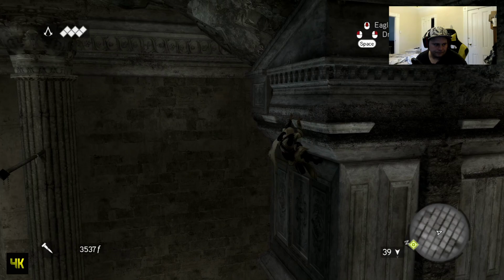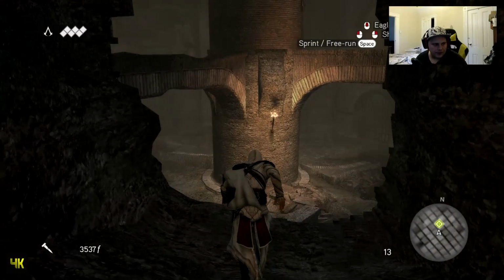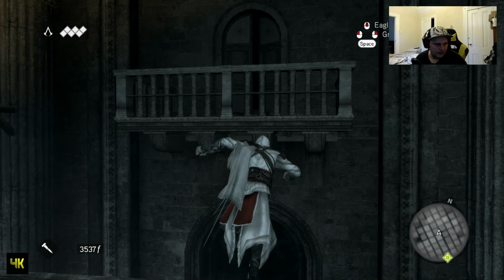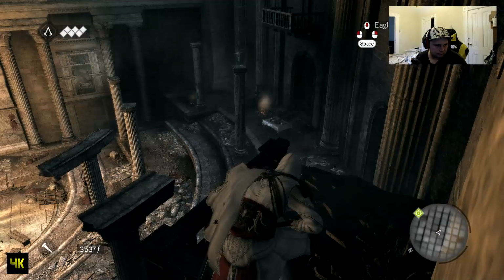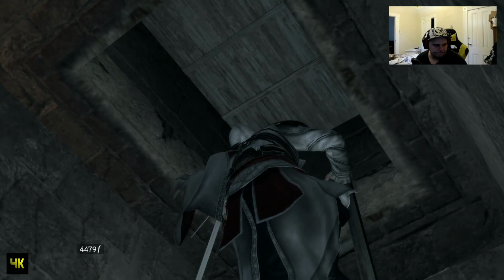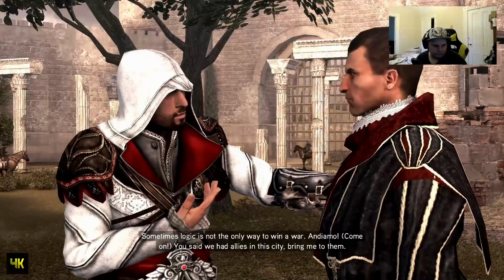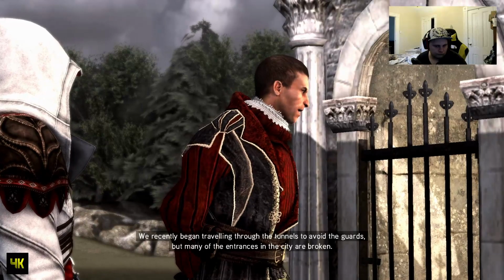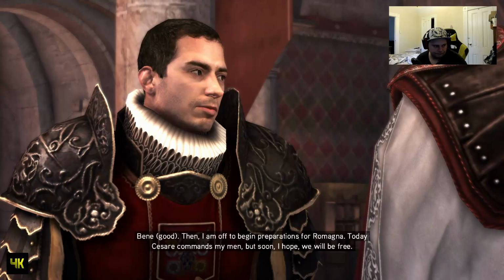Assassin'S Creed Brotherhood: Lets Play Eps. 3